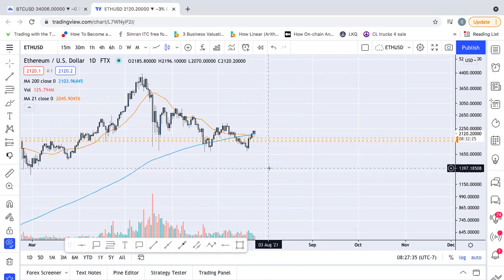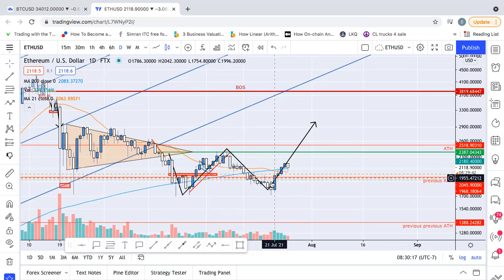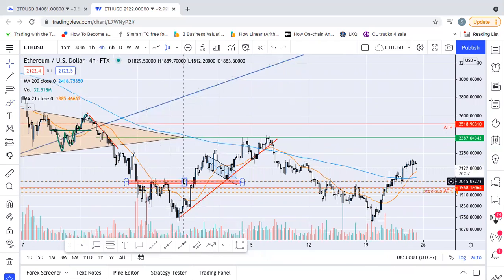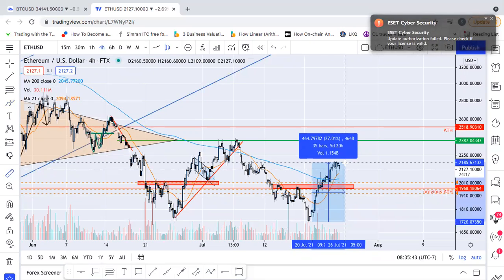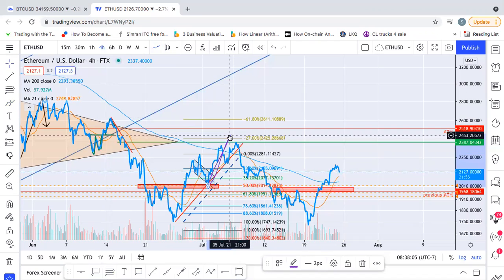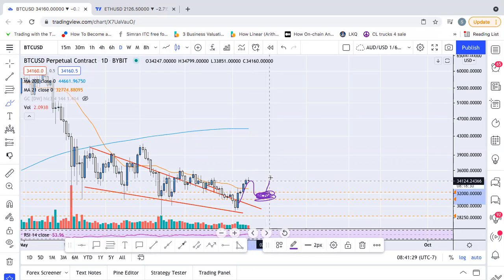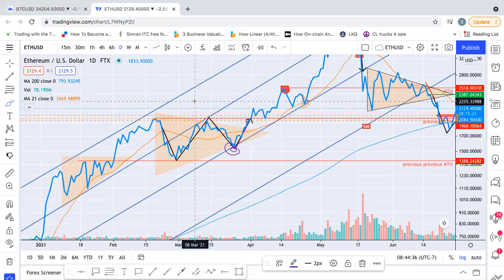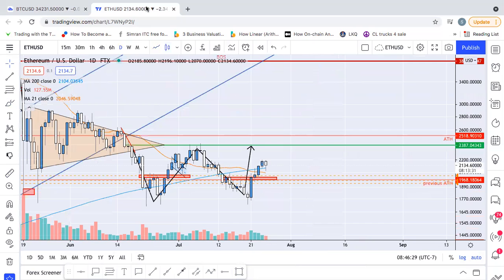ETHUSD TECHNICAL ANALYSIS !!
ETHUSD update of double bottom (swing trading) & new trade setup
BTCUSD quick update  (recorded 7-25-21)
T.A TECHNICAL ANAYLSIS.
THIS IS FOR EDUCATION PURPOSES ONLY!